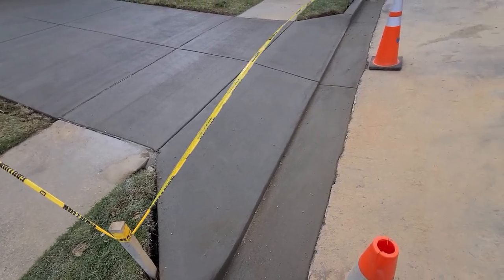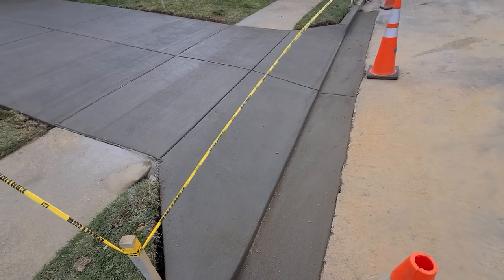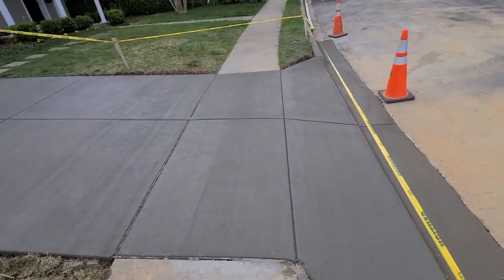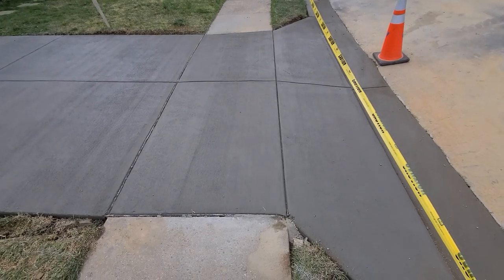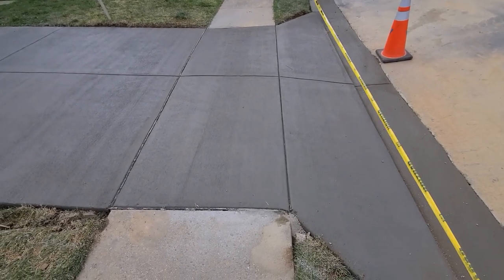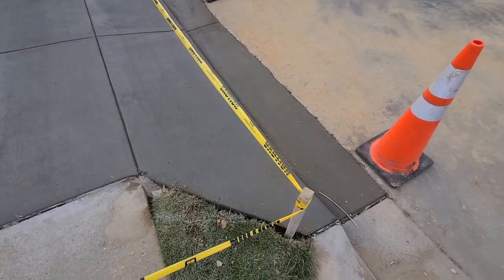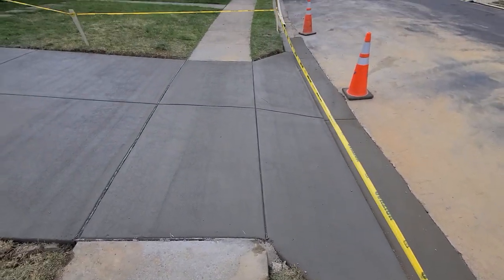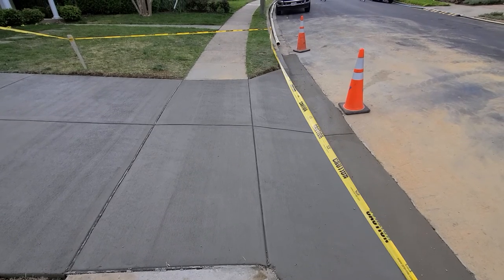Arlington County Virginia Driveway Apron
This video shows the installation of a concrete driveway and apron in Arlington County Virginia.  Projects with an apron requiring permitting with the County.  Tuck GC is a local contractor who handles all this work from the permitting to the installation.  for more information about driveway aprons.